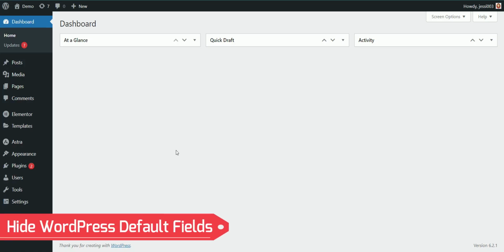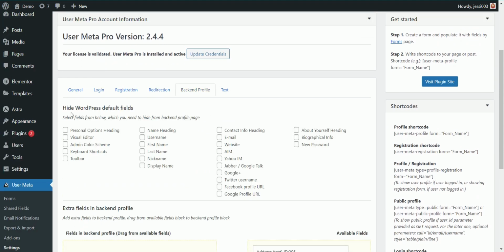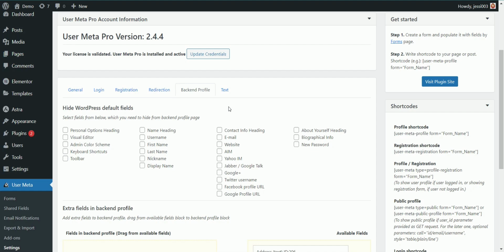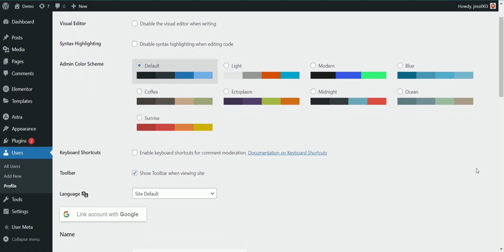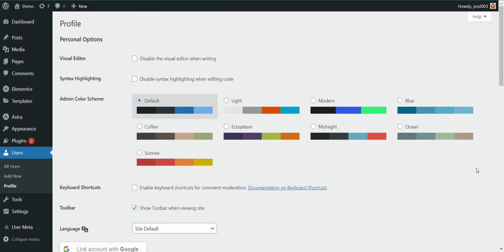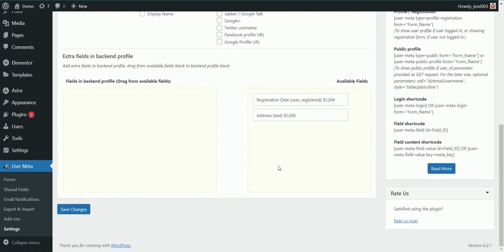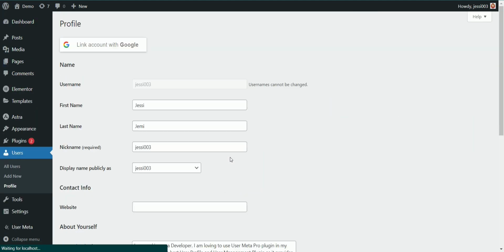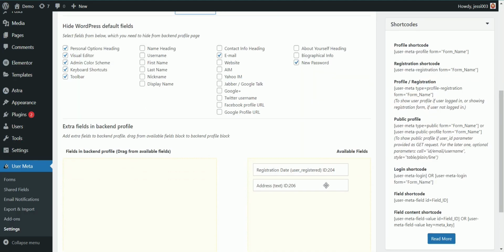Hide WordPress Default Field From User Backend Profile | User Meta Pro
Do you want to hide default fields from the backend profile in your WordPress website? Look no further! In this tutorial, we'll show you how to effortlessly hide WordPress default fields using User Meta Pro.

WordPress comes with pre-defined fields in the user profile section, but sometimes these fields may not be relevant to your website or you may want to gather different types of information from your users. User Meta Pro is the perfect solution, empowering you to customize and control the user profile fields with ease.
Let's dive in and learn how to hide WordPress default fields with User Meta Pro!